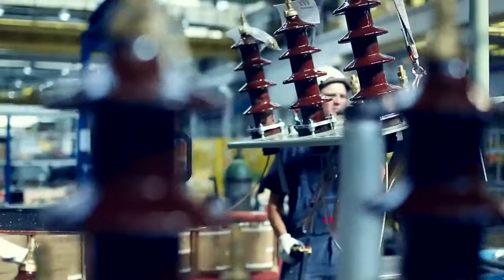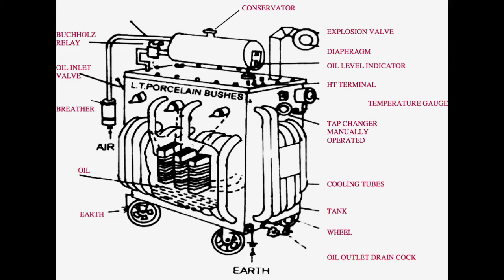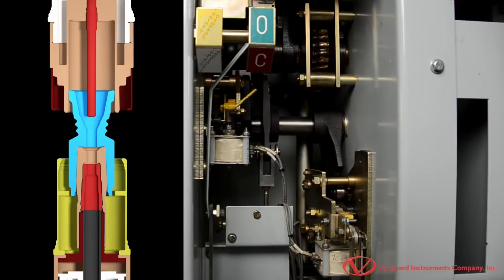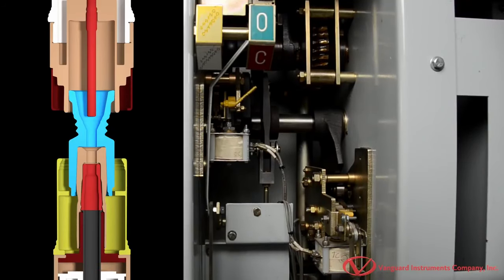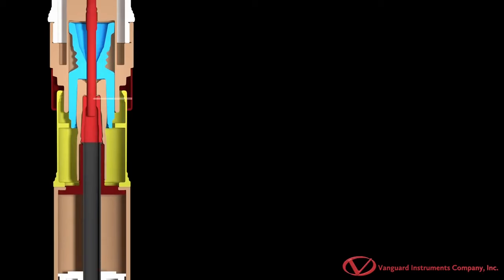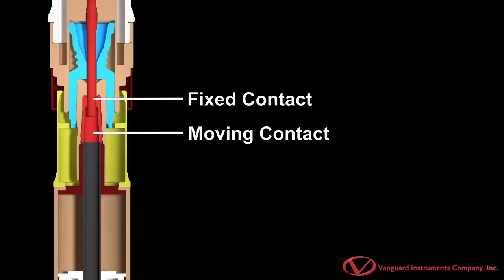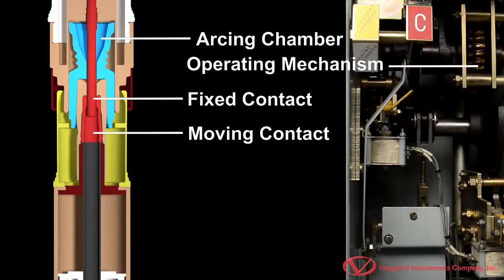Distribution substation (EQUIPMENT YOU NEED TO RECOGNIZE IN EVERY SUBSTATION)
The main parts of the substation explained in the video.